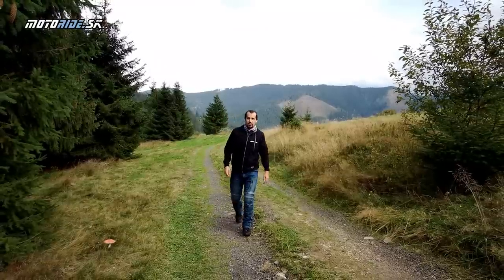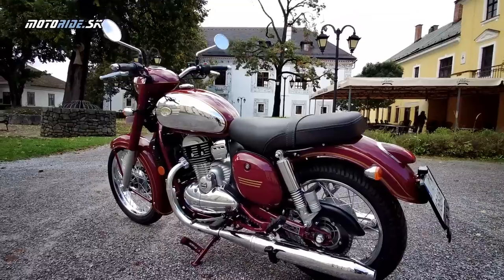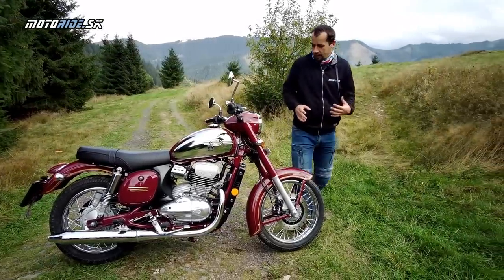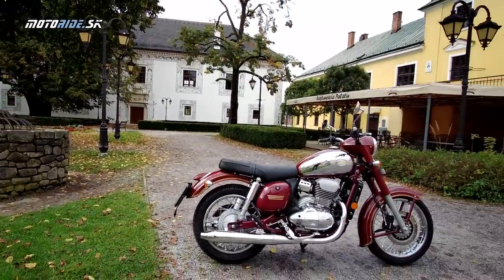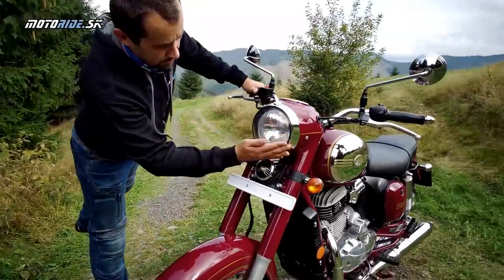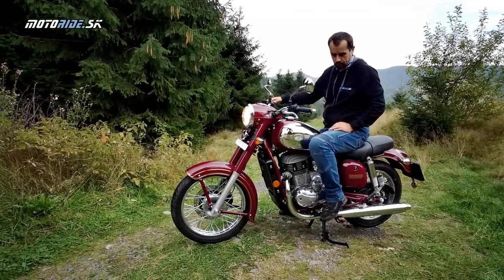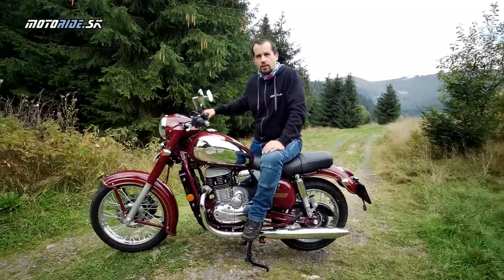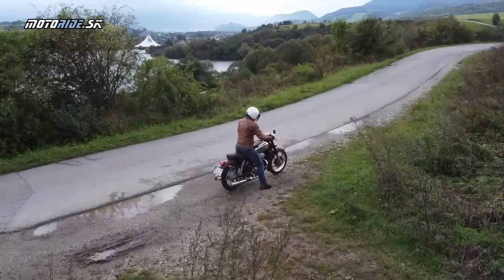Jawa 300 CL 2020 - reinkarnácia legendárnej kývačky je už tu - motoride.sk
Pred dvoma rokmi predstavila indická spoločnosť reinkarnovanú modernú retro motorku - významne inšpirovanú pôvodnými motorkami Jawa. Tieto stroje okamžite vyvolali vlnu nadšenia aj v Čechách a na Slovensku čo znamenalo, že materská spoločnosť JAWA Moto spol. s r. o. z Týnca nad Sázavou sa pustila do procesu importovania tohto stroja do Európy.

Prvých 200 kusov dorazilo len pred pár dňami a my sme boli už nedočkavý aby sme si túto krásnu motorku pozreli na vlastné oči, ale hlavne aby sme si na nej mohli aj zajazdiť. Ak chceš vedieť o tom viac pozri si naše videjko.

Poďakovanie patrí importérovi motocyklov značky Jawa na Slovensko firme Motoráreň Bytča Predaj zabezpečuje aj Moto Geber Zvolen

Kamera: janciii, Nina O.